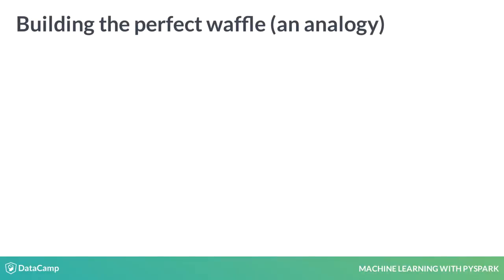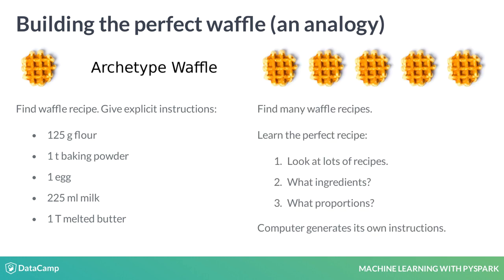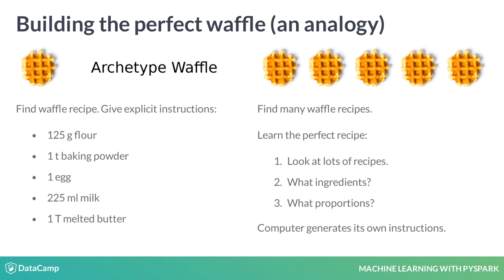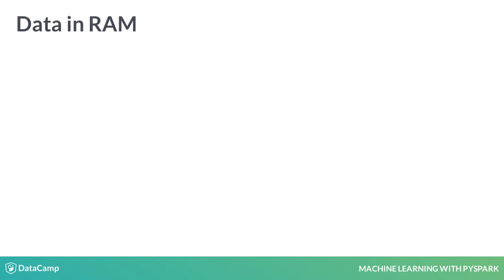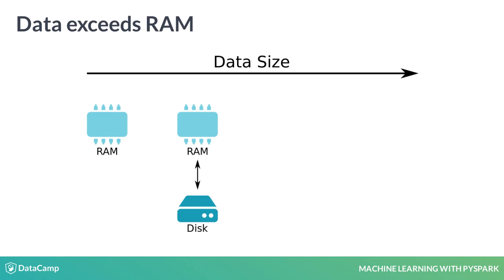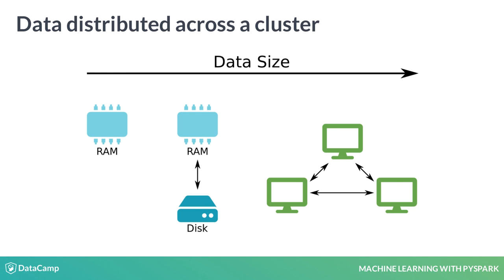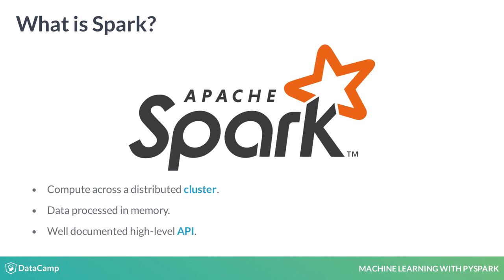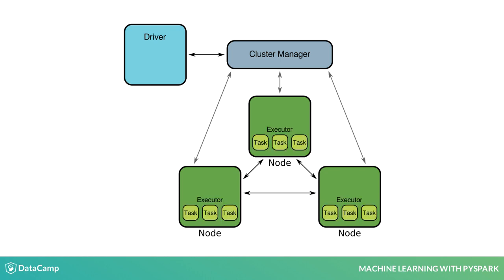PySpark Tutorial : Machine Learning & Spark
Want to learn more? at your own pace. More than a video, you'll learn hands-on coding & quickly apply skills to your daily work.

Hi!

Welcome to the course on Machine Learning with Apache Spark, in which you will learn how to build Machine Learning models on large data sets using distributed computing techniques.
Let's start with some fundamental concepts.

Suppose you wanted to teach a computer how to make waffles.

You could find a good recipe and then give the computer explicit instructions about ingredients and proportions.

Alternatively, you could present the computer with a selection of different waffle recipes and let it figure out the ingredients and proportions for the best recipe.

The second approach is how Machine Learning works: the computer literally learns from examples.

Machine Learning problems are generally less esoteric than finding the perfect waffle recipe. The most common problems apply either Regression or Classification.

A regression model learns to predict a number. For example, when making waffles, how much flour should be used for a particular amount of sugar?

A classification model, on the other hand, predicts a discrete or categorical value. For example, is a recipe calling for a particular amount of sugar and salt more likely to be for waffles or cupcakes?

The performance of a Machine Learning model depends on data. In general, more data is a good thing. If an algorithm is able to train on a larger set of data, then its ability to generalize to new data will inevitably improve.

However, there are some practical constraints. If the data can fit entirely into RAM then the algorithm can operate efficiently. What happens when those data no longer fit into memory?

The computer will start to use virtual memory and data will be paged back and forth between RAM and disk. Relative to RAM access, retrieving data from disk is slow. As the size of the data grows, paging becomes more intense and the computer begins to spend more and more time waiting for data. Performance plummets.

How then do we deal with truly large datasets?

One option is to distribute the problem across multiple computers in a cluster. Rather than trying to handle a large dataset on a single machine, it's divided up into partitions which are processed separately. Ideally each data partition can fit into RAM on a single computer in the cluster. This is the approach used by Spark.

Spark is a general purpose framework for cluster computing. It is popular for two main reasons:
1. it's generally much faster than other Big Data technologies like Hadoop, because it does most processing in memory and
2. it has a developer-friendly interface which hides much of the complexity of distributed computing.

Let's review the components of a Spark cluster.

The cluster itself consists of one or more nodes. Each node is a computer with CPU, RAM and physical storage.

A cluster manager allocates resources and coordinates activity across the cluster.

Every application running on the Spark cluster has a driver program. Using the Spark API, the driver communicates with the cluster manager, which in turn distributes work to the nodes.

On each node Spark launches an executor process which persists for the duration of the application.
Work is divided up into tasks, which are simply units of computation. The executors run tasks in multiple threads across the cores in a node.
When working with Spark you normally don't need to worry too much about the details of the cluster. Spark sets up all of that infrastructure for you and handles all interactions within the cluster. However, it's still useful to know how it works under the hood.

You now have a basic understanding of the principles of Machine Learning and distributed computing with Spark. Next we'll learn how to connect to a Spark cluster.